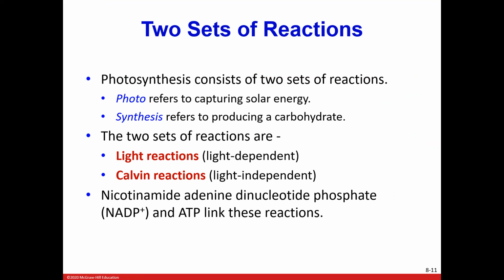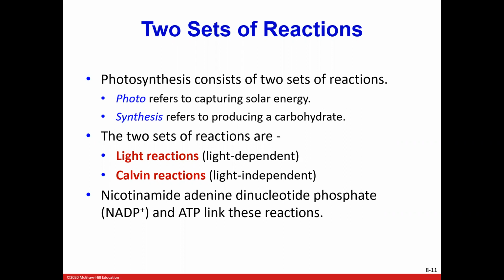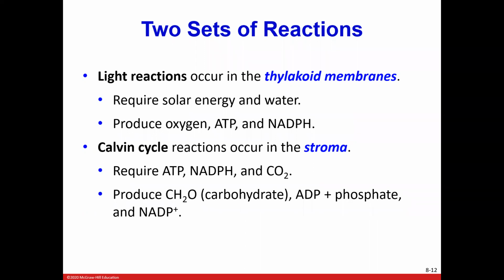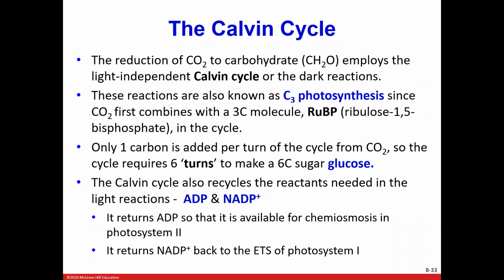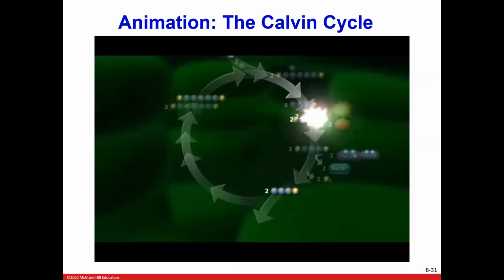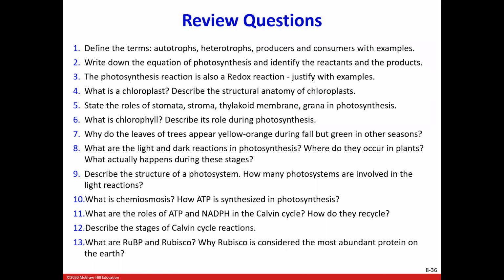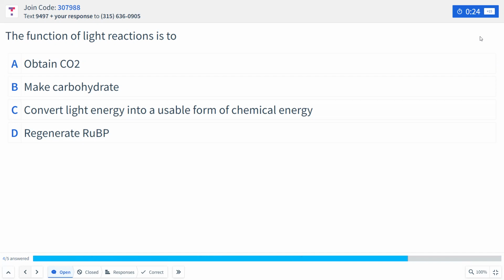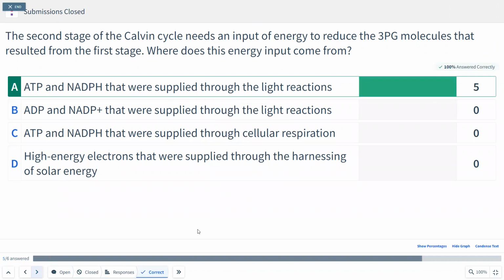F22 BI 140 10 25